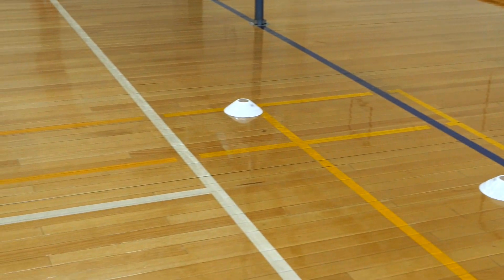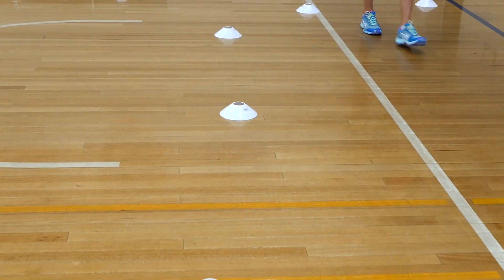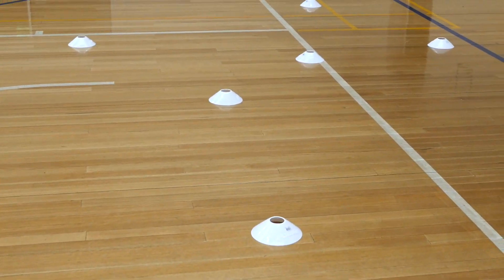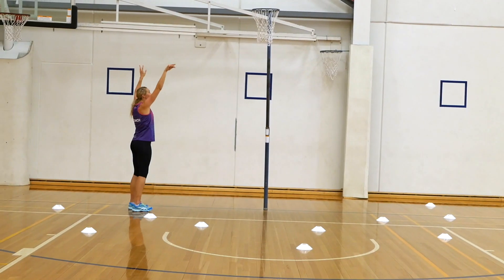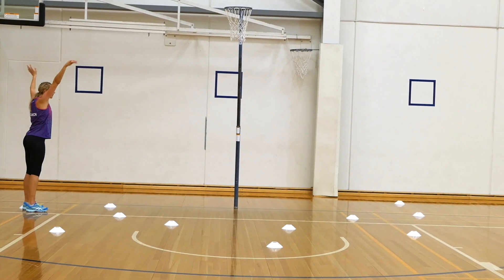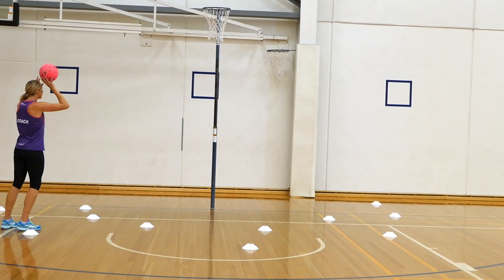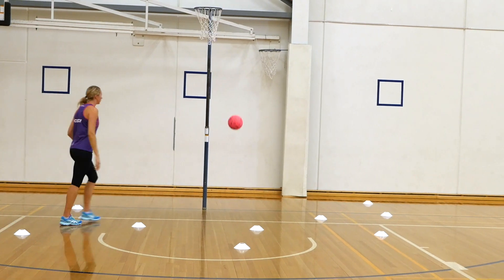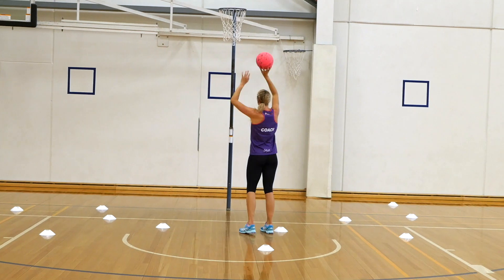How To Improve Your Shooting Accuracy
Erin Bell shows you how to improve your shooting accuracy.